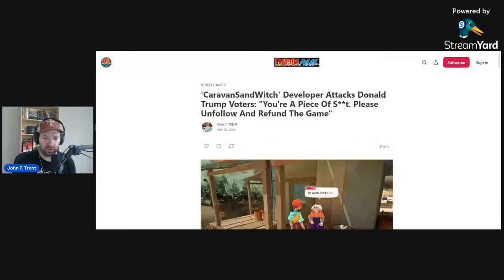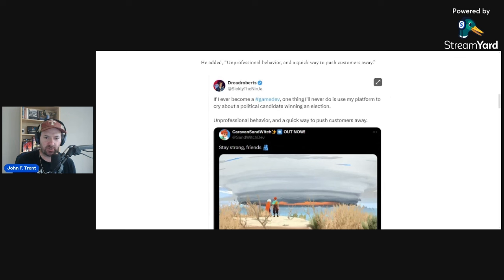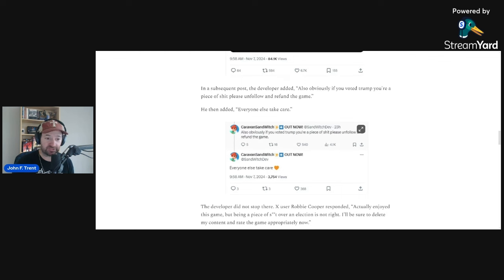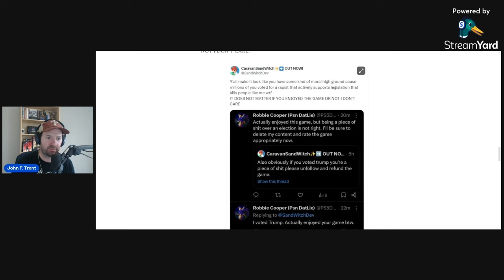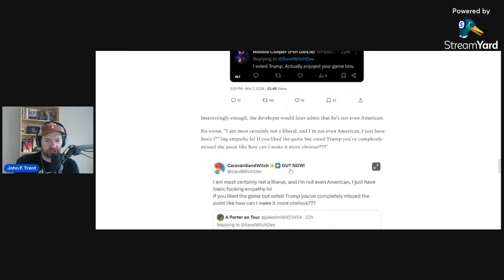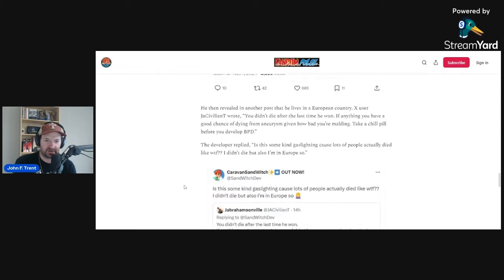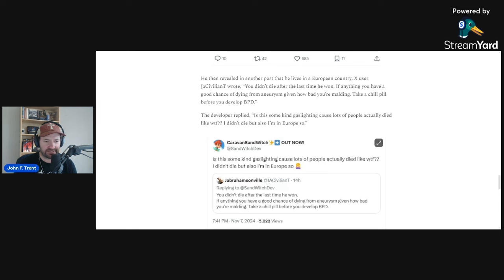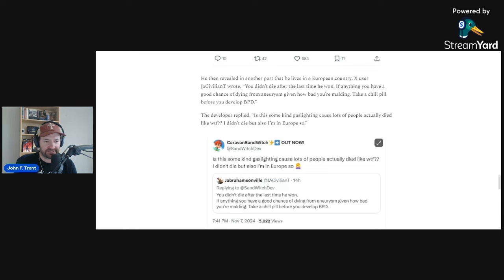Caravan SandWitch LOSES Its Mind, Tells Gamers To Refund And SWEARS At Them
Caravan SandWitch went mask off, attacked its own players and told them to refund.